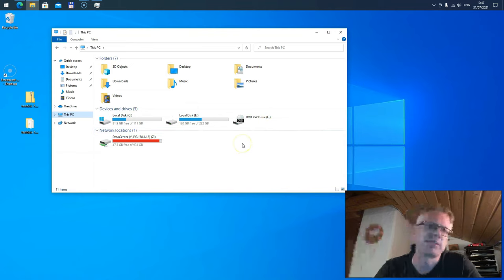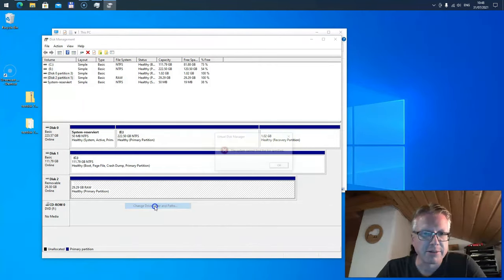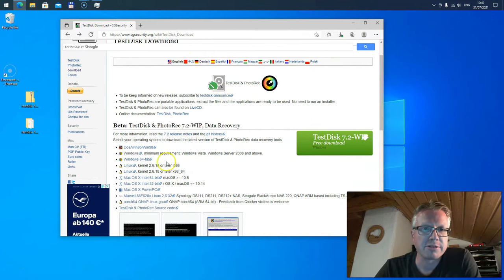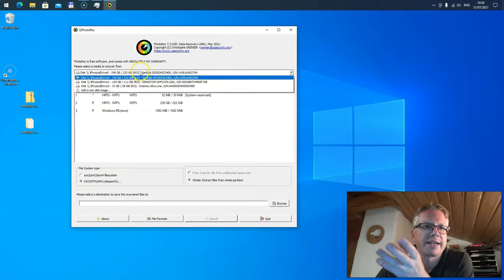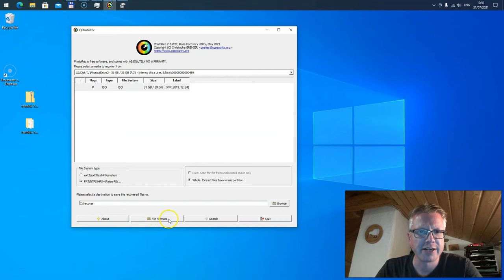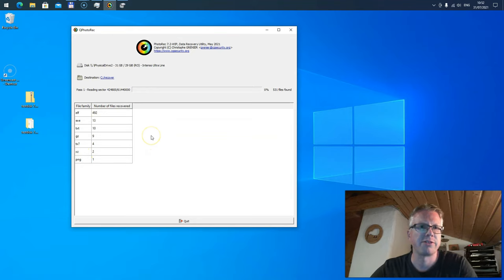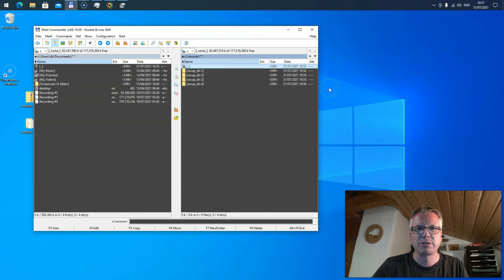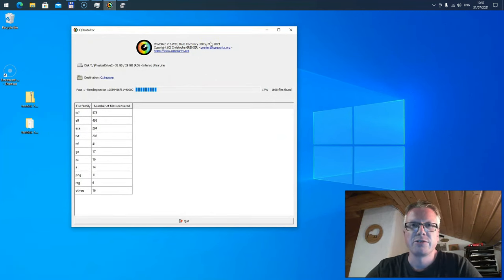Recover data from USB stick - RAW format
Try the Best Data Recovery Tool to Recover All Your Lost Files
Repair RAW partition and recover datas from various RAW USB, external hard drive with iBoysoft Data Recovery easily and safely
No more access to the USB stick and in the disk management it is only displayed as RAW?
That's what happened to me with an Intenso USB stick. Fortunately, it didn't have any very important data on it, but it turns out that you should always have your data backed up somewhere.

Even formatting was no longer possible, so the thing was broken.